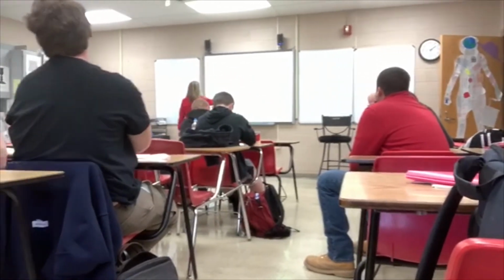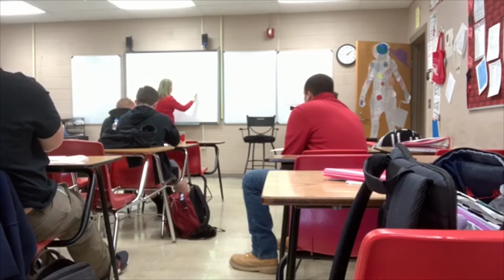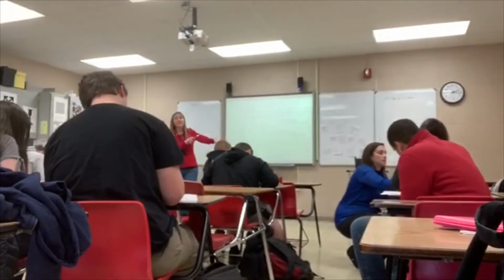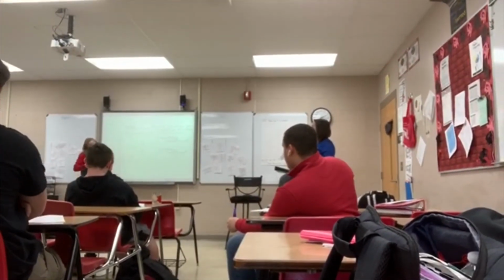Mrs. Murphy OHHS Algebra 2 Modeling/Reasoning/TalkMoves/Discourse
For OHLSD MLT Lab Site Development and Instructional Skill Building